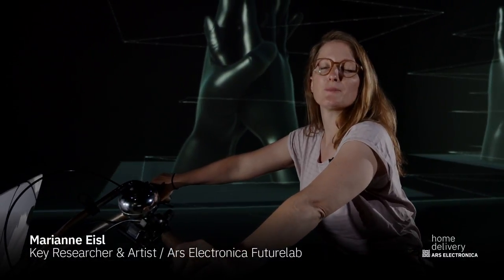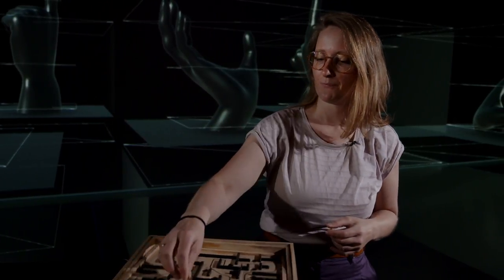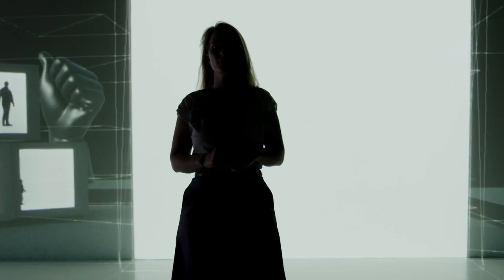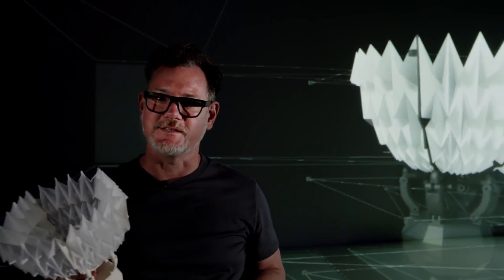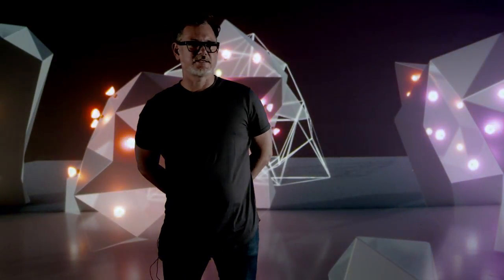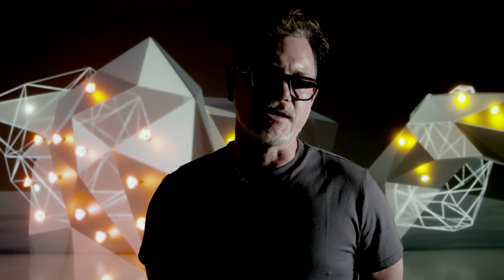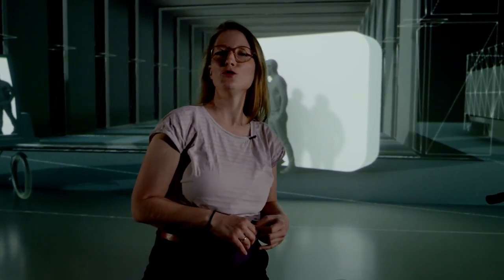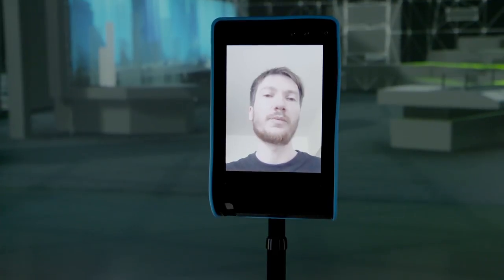Inside Futurelab: 25th Anniversary Series – Episode 5 – Computation & Beyond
How can we inspire people to actively and collectively design our future? This fifth episode of the Ars Electronica Futurelab’s 25th Anniversary Series, Computation & Beyond, addresses this far-reaching and highly important social question. Difficult or elusive content often requires a change of perspective in order to affect.

A wide variety of the lab’s ideas and concepts have found their way directly into the hearts and minds of audiences for 25 years now: art, creativity, random chance and even failures have been responsible for the most amazing results.

Matthew Gardiner and Marianne Eisl, both Artists and Key Researchers in the Ars Electronica Futurelab, present their approach to this issue using key exhibits from the lab's present and past: A gesture-controlled spherical labyrinth, a mirror that can transform gestures into an interactive experience, kinetic sculptures somewhere between robotics and origami, or shadow silhouettes of digitally captured bodies. Using innovative concepts at the crossroads between art, technology and society, they show that it takes much more than a machine can compute to create tangible links: It is about reducing complexity to handy bits of information in order to transform important issues into playful interactive experiences.

Credits:
Manuact Marianne Eisl, Marianne Eisl, Peter Freudling, Roland Haring, Anna Kuthan, Christopher Lindinger, Maria Mayr, Michael Mayr, Otto Naderer, Johannes Pöll, Erwin Reitböck, Clemens F. Scharfen

Shadow Gestures:
Marianne Eisl

Oribot:
Matthew Gardiner

The Folded Geometry of the Universe:
Matthew Gardiner

Deck 50:
Naturhistorisches Museum Wien
Stefan Mittlböck-Jungwirth-Fohringer
Marianne Eisl